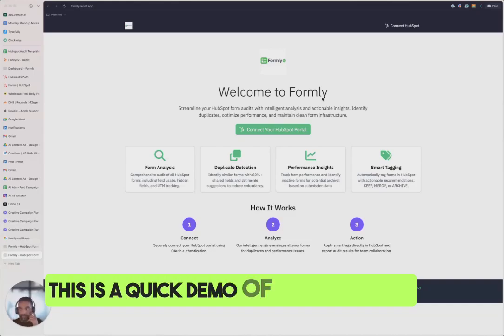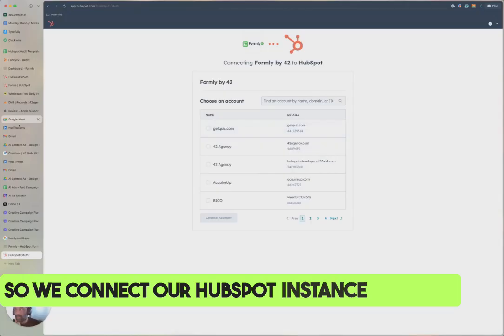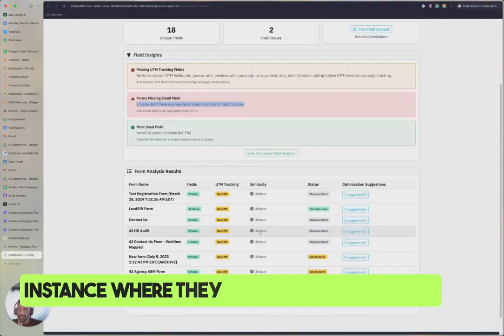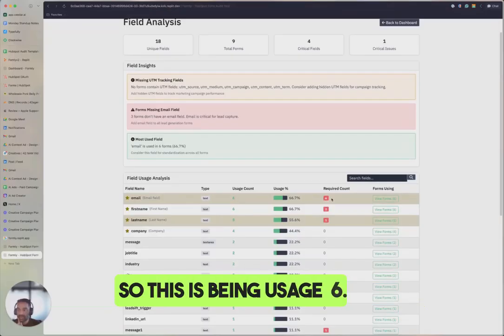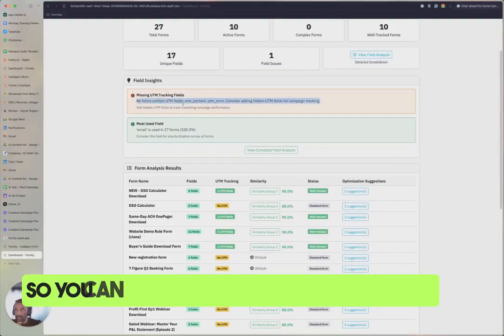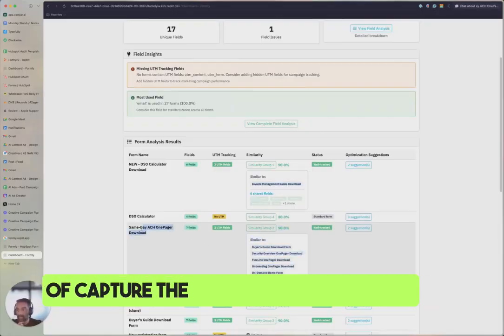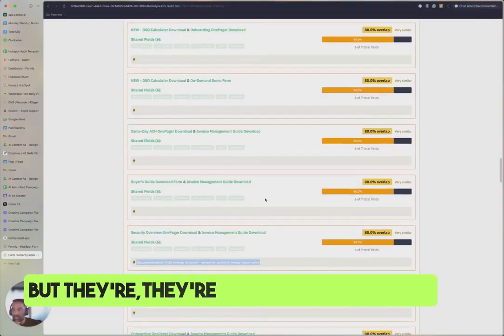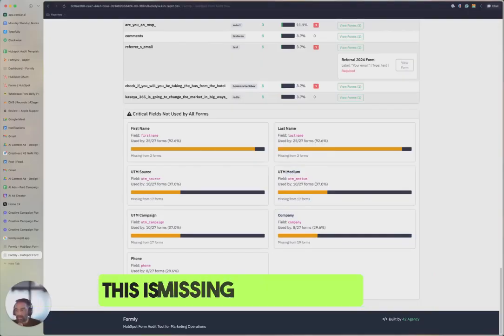Audit & Simplify HubSpot Forms with Formly — Instantly Identify Duplicates, Dead Forms & Field Gaps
Tired of messy, duplicated, or underperforming forms in your HubSpot portal? Meet Formly — the ultimate HubSpot forms analyzer built by 42 Agency.

With Formly, you can:
✅ Instantly pull all your HubSpot forms via API
✅ Visualize form field usage across your portal
✅ Detect similar forms with high field overlap
✅ Get smart merge recommendations
✅ Flag inactive forms (no submissions in 30–60 days)
✅ Uncover missing UTM tracking fields
✅ Simplify your lead gen operations in minutes

Perfect for RevOps, Marketing Ops, and Demand Gen teams who want fast insights and less clutter.